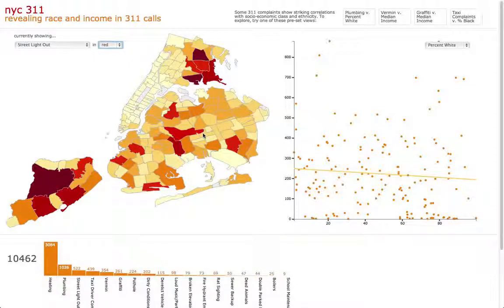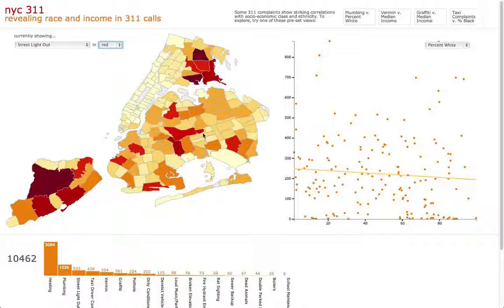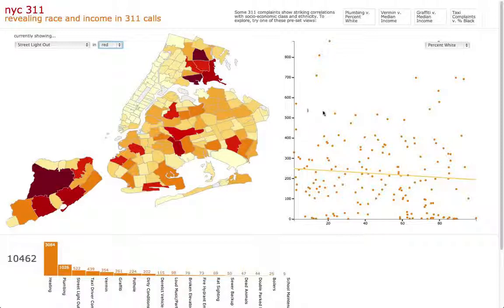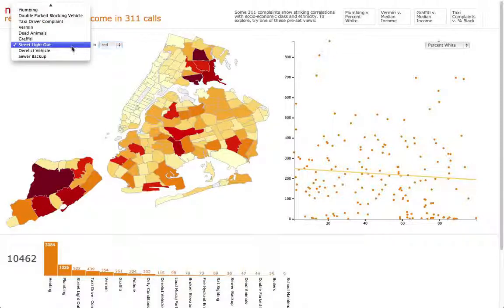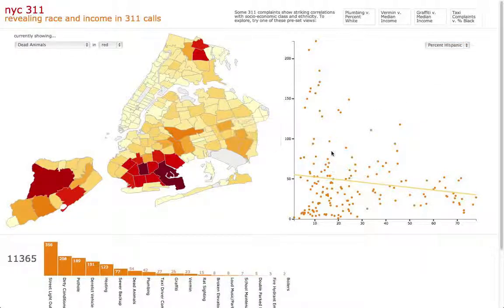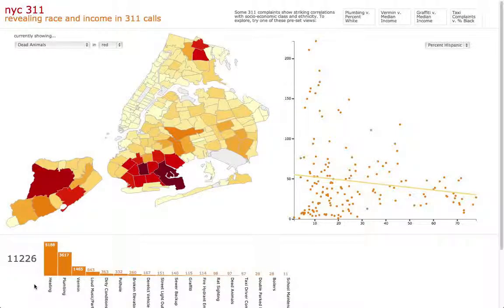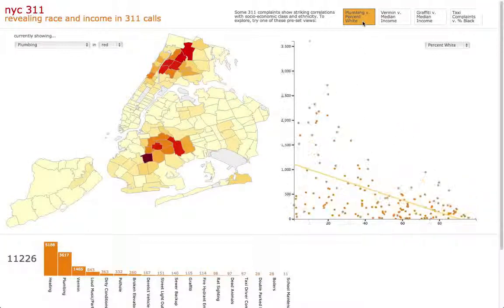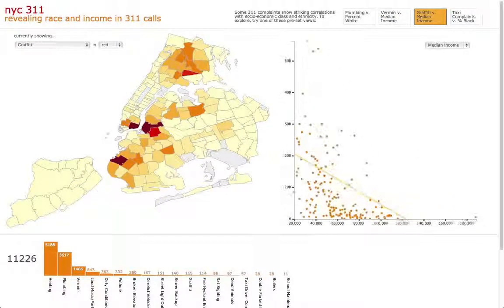NYC 311 Project 3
A visualization of 311 complaints against various demographic variables.